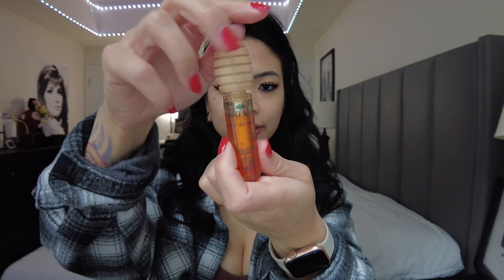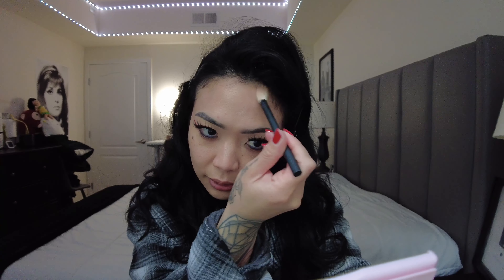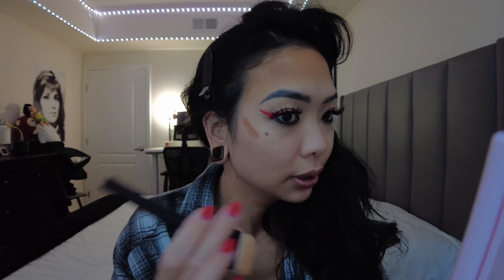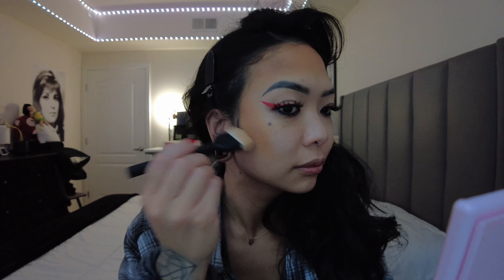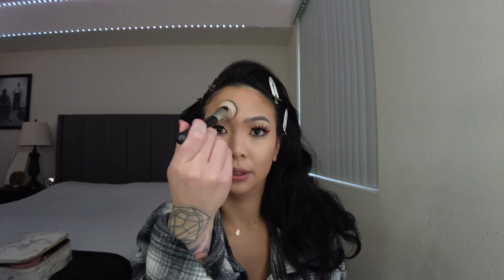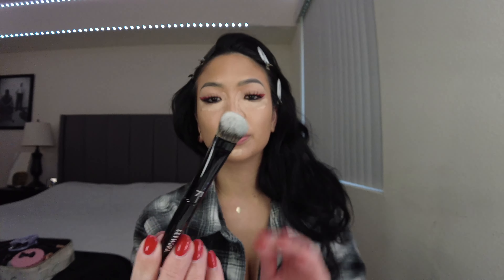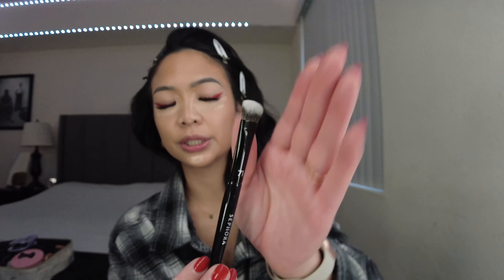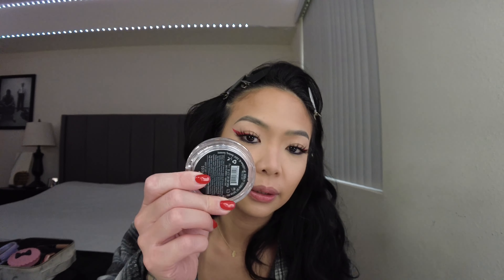How to prep skin before makeup 💄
Esthetician approved.

Here is my version of how I prepare my skin before applying face makeup/ foundation.

Throughout the video I share the products and brushes I use to achieve a smooth, even, complexion.

My goal is to show you the importance of skin care, which translates to better makeup application for long lasting and less creasing.

Thank you for supporting 💛 hope this helps.